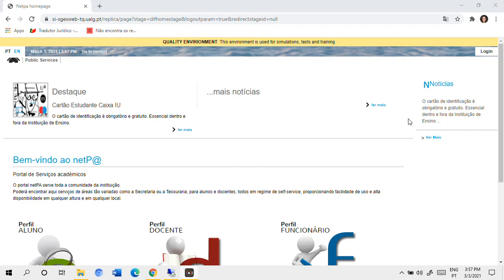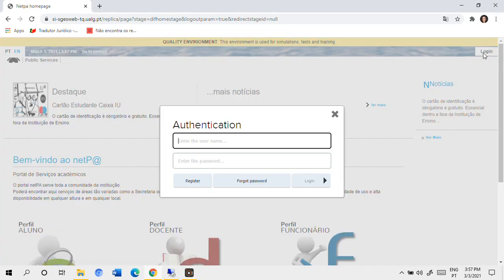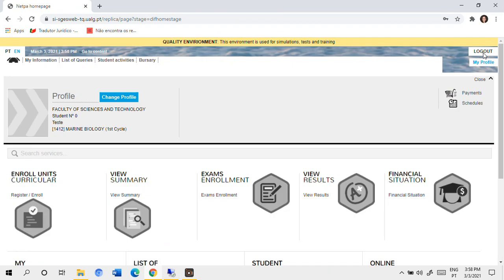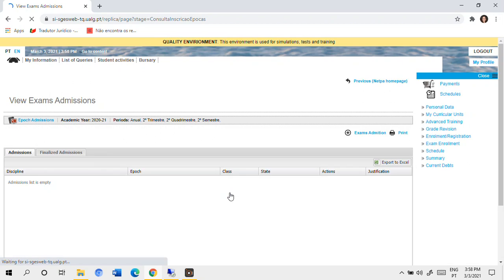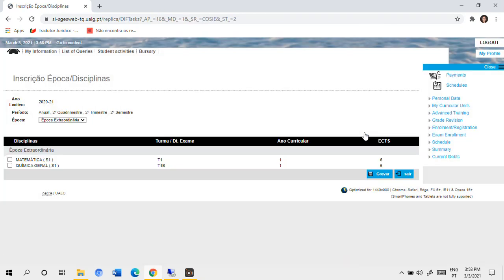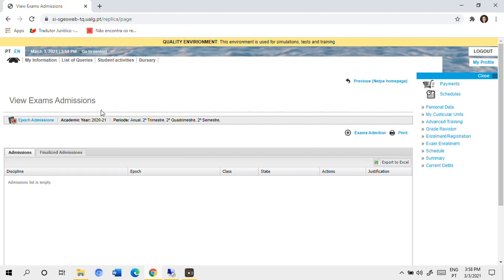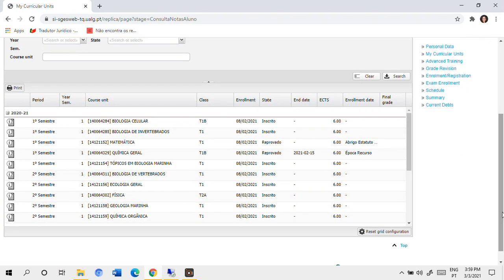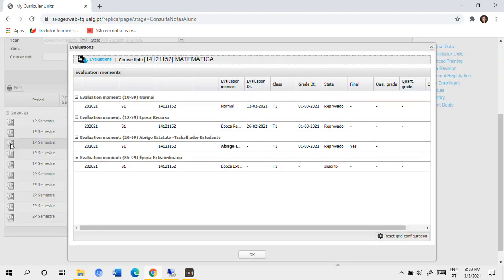Exams - Extraordinary Season - Enrolment Tutorial